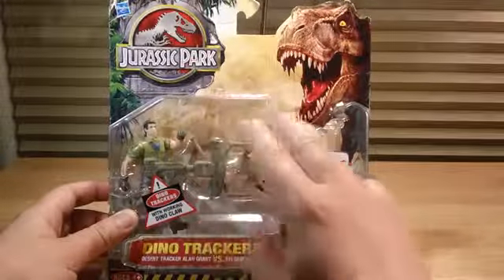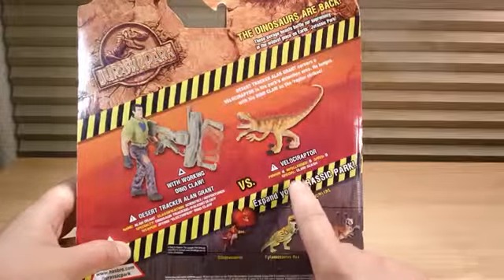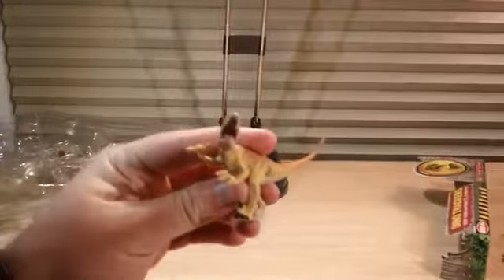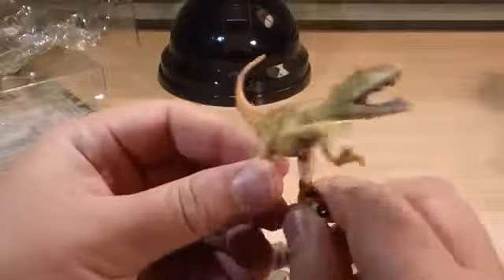Jurassic Park Dino Trackers Dr Alan Grant Vs Velociraptor Action Figure Review!